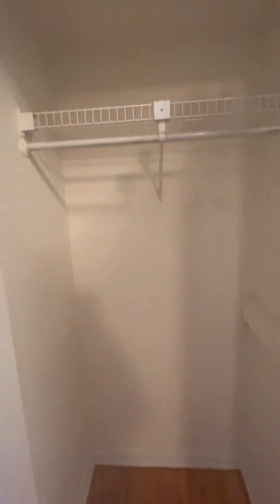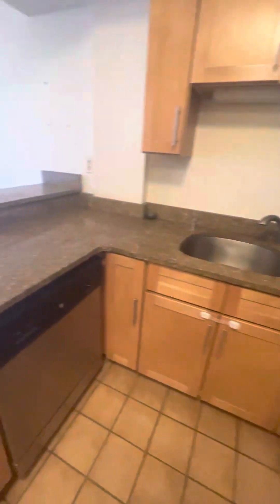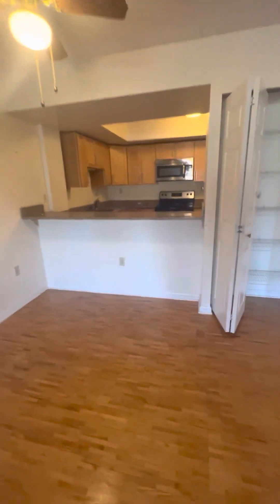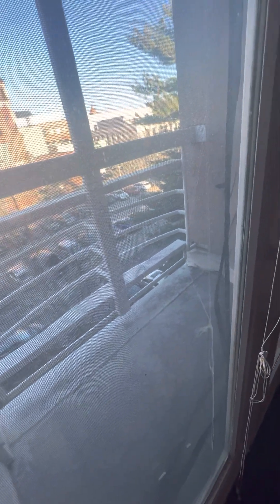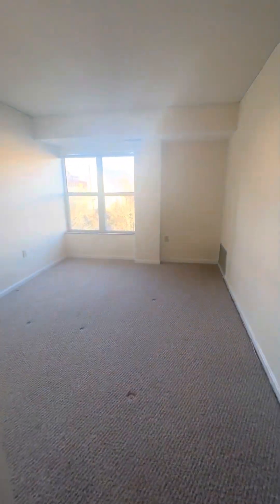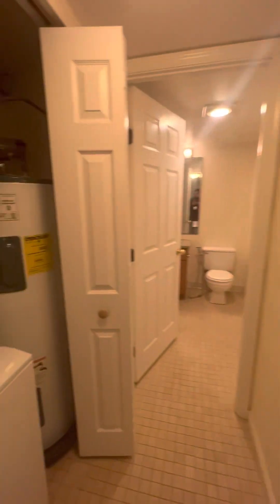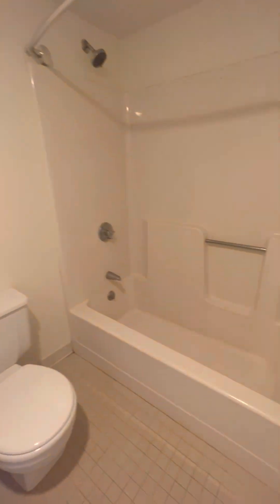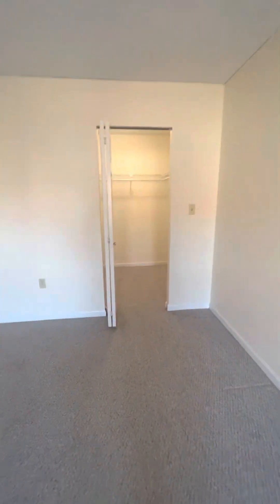345 Franklin st. #506, Cambridge